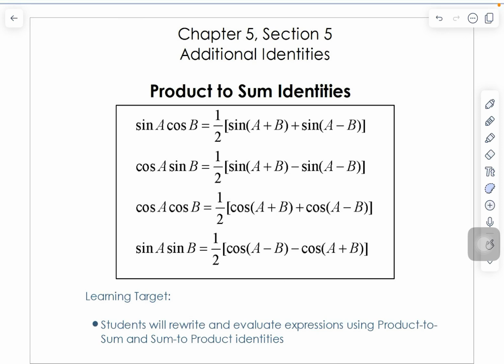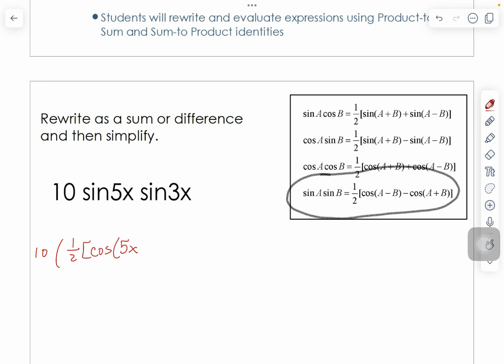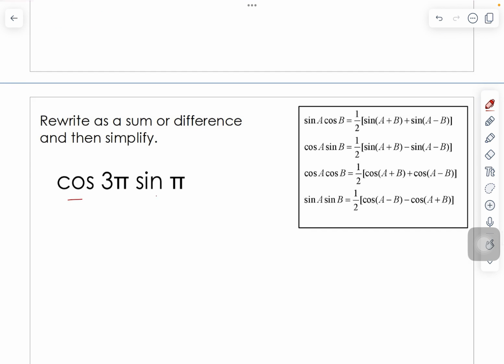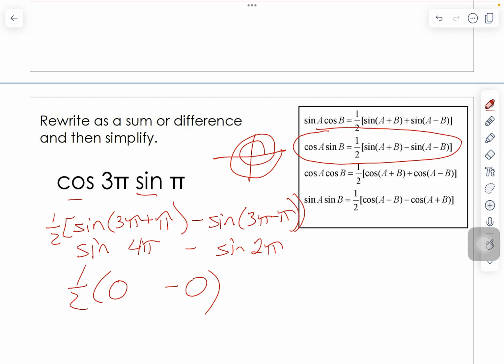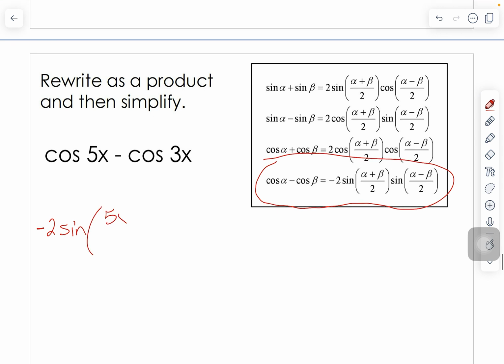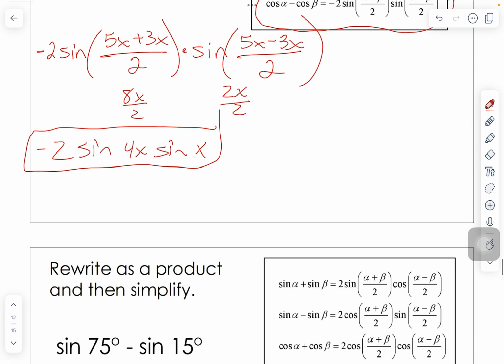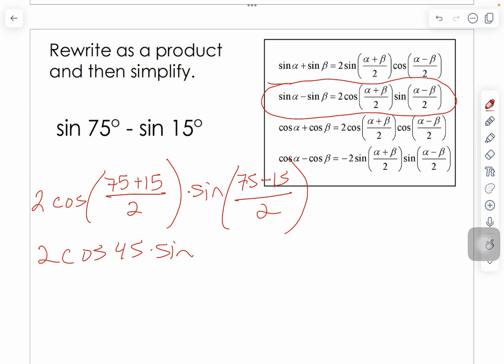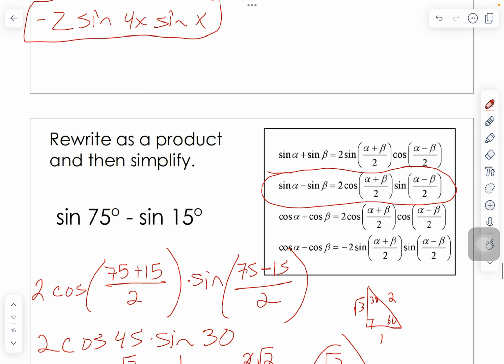5.5 Product to Sum and Sum to Product